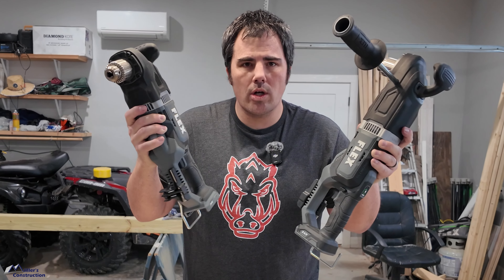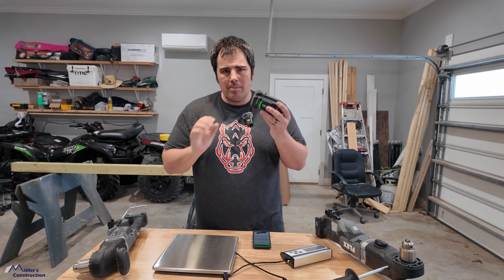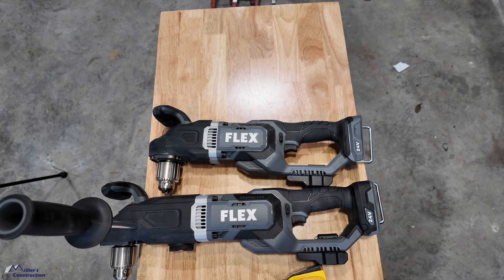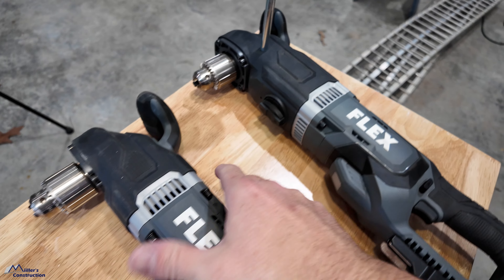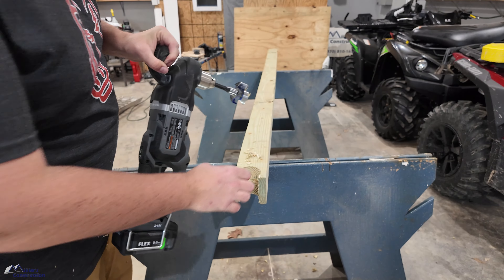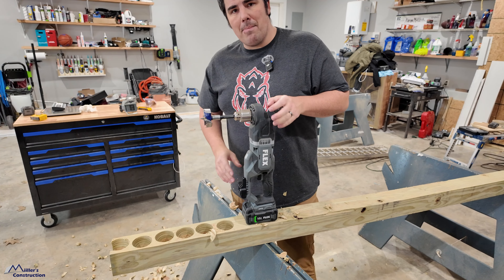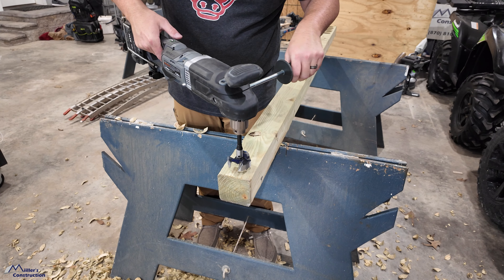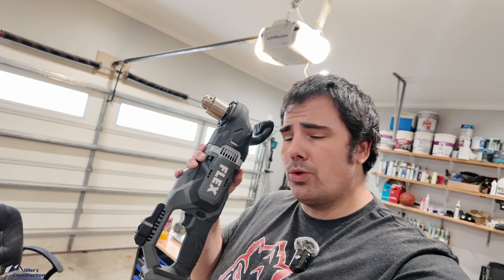Flex Right Angle Drills - Compact & 2-Gear Full In Depth Overview & Testing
Testing out the new Flex right angle drills. Follow along as I cover all the specs, weigh each tool, and even do some testing. Another home run for Flex tools?